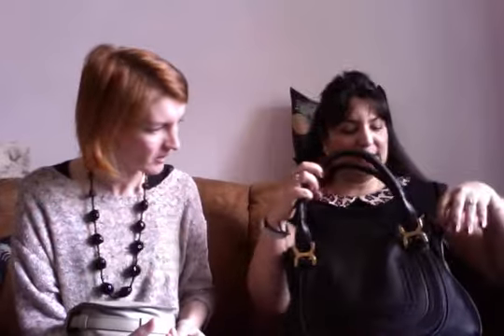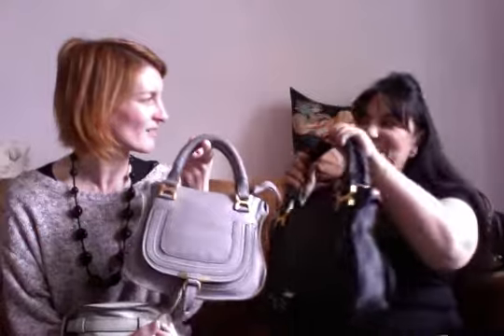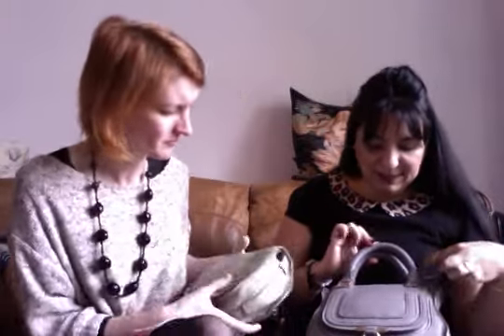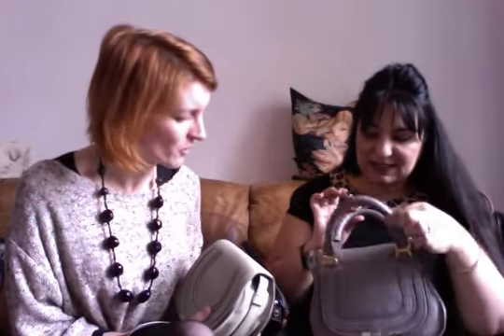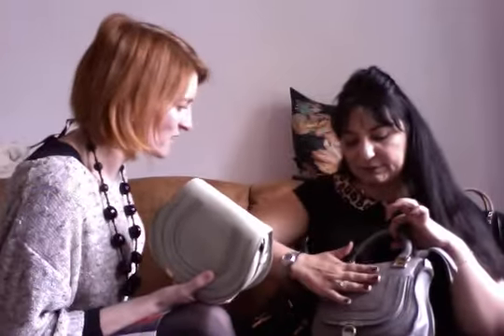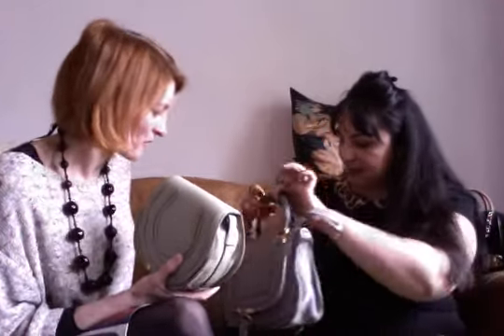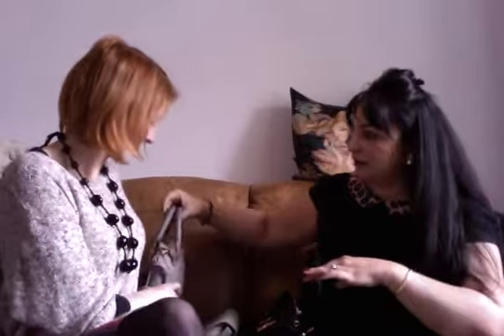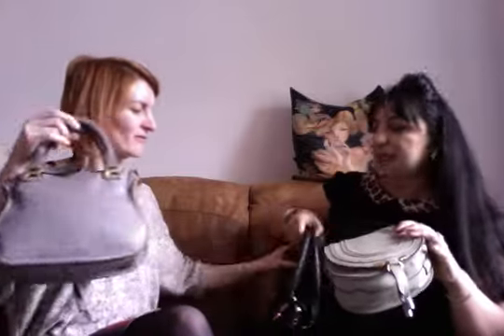Interview with Aqila 4 of 4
The last instalment of my interview with Aqila (Papillonkia.com). More about bags (did I really have to tell you?!) - and yes, you get to see a few more.